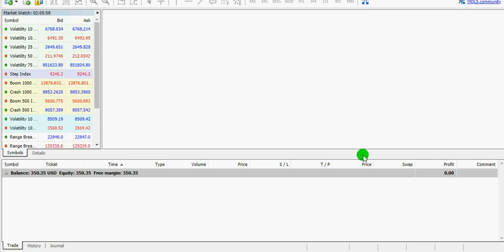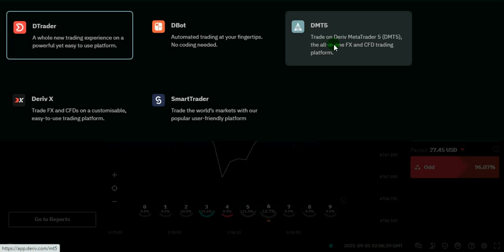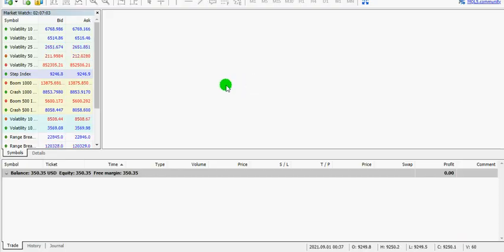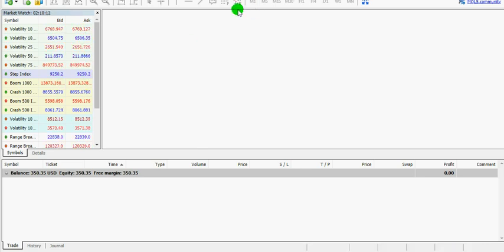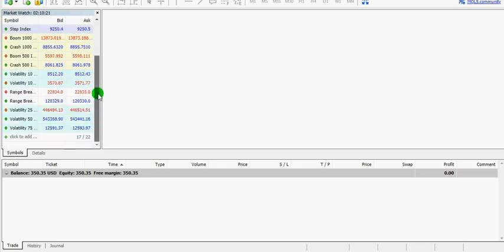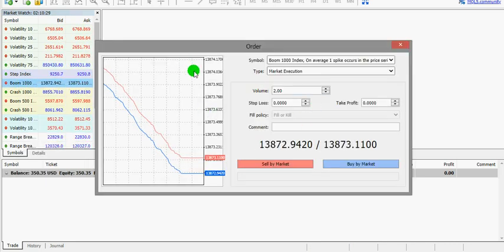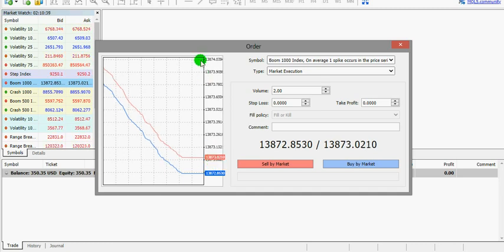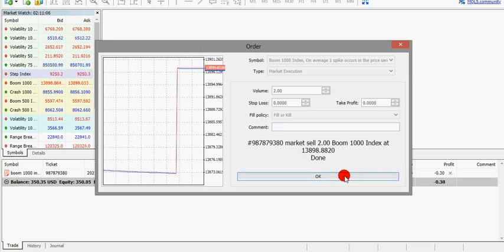Binary options Boom Crash 1000 index Mt5 deriv meta trader strategy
FEATURES

Key Features

FEATURES

Stop Loss
UseHourTrade
Martigale function
Guaranteed Earnings
Affordable

RELEVANT STEPS

   AND

   AND